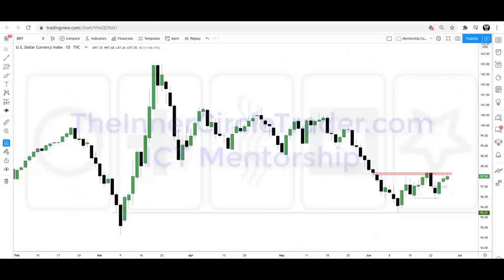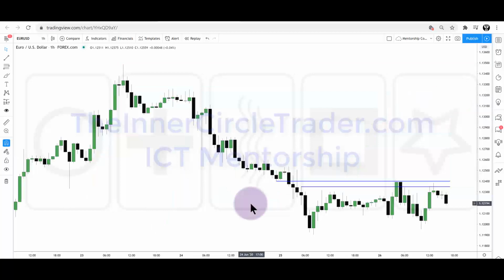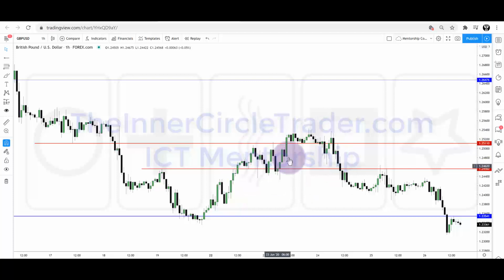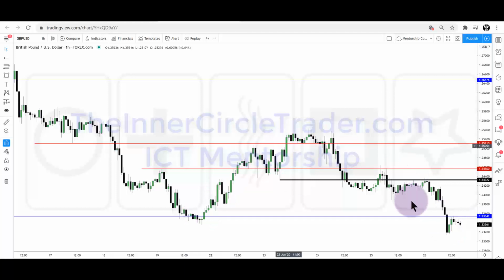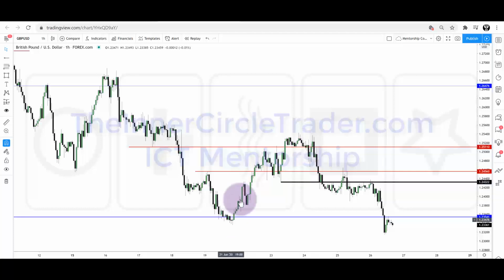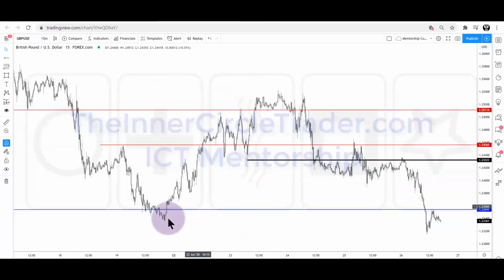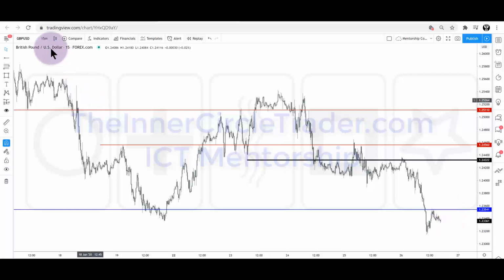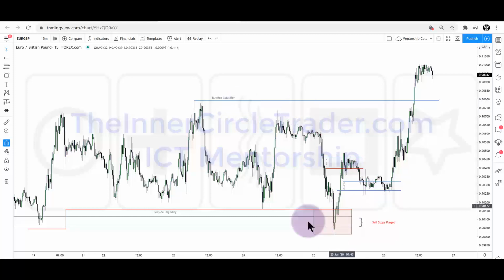ICT MENTORSHIP 2020 JUNE MONTH 6 - EPISODE 7